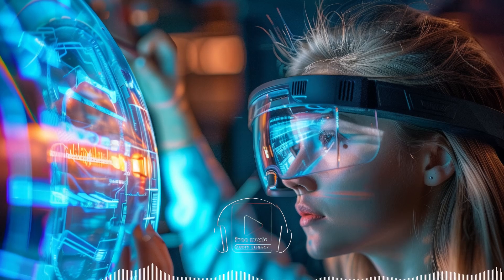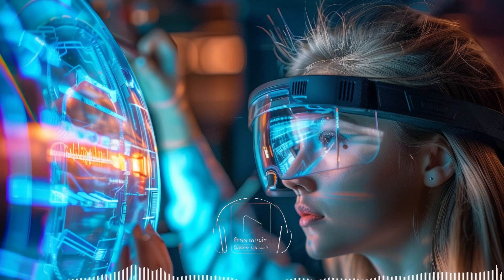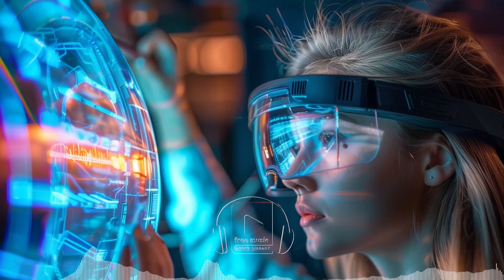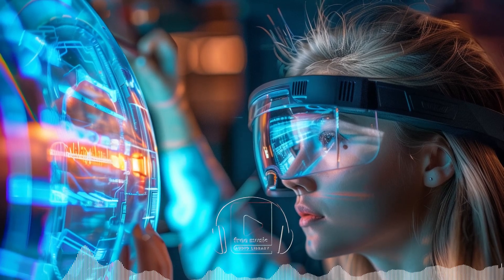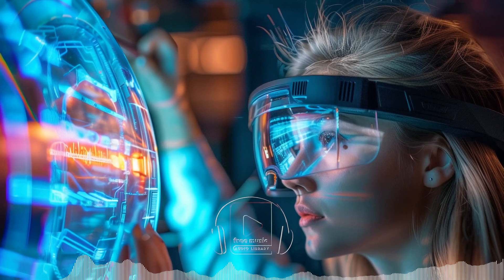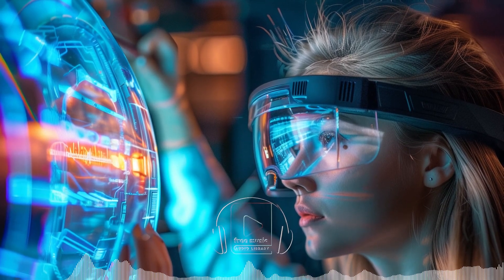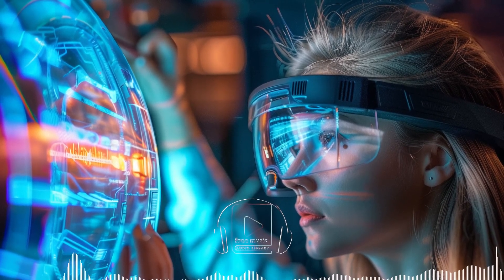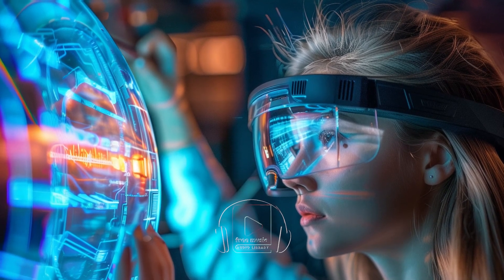Guess I'll Never Know By TrackTribe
"Guess I'll Never Know" is a vibrant pop track that blends bright, catchy melodies with a modern, upbeat vibe. The song is driven by a lively electric guitar riff that sets the tone right from the start, accompanied by rhythmic strumming that adds an energetic edge. A crisp, punchy beat keeps the momentum going, creating a toe-tapping rhythm that's impossible to resist.

The piano provides a warm, melodic counterpoint to the guitar, weaving in and out of the arrangement with uplifting chords that add depth and emotion. The interplay between the instruments creates a dynamic soundscape, where the guitar's brightness and the piano's richness complement each other perfectly.

The song's overall mood is upbeat and feel-good, with an infectious energy that makes it perfect for a sunny day or a drive with the windows down. The lyrics might reflect on the uncertainties of life or love, but the music's buoyant and hopeful spirit leaves you feeling uplifted, even if the answers remain elusive.

Duration:  3:25
Instrumentation: Electric Guitar, guitar, piano, drums

lummi.ai
Image by Cayetano Gros? lummi.ai - futuristic holographic interaction